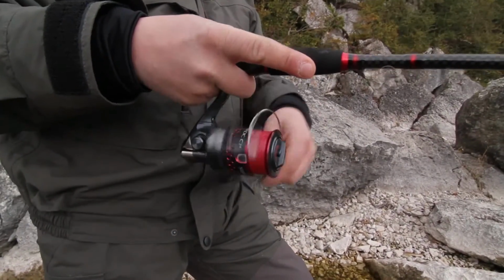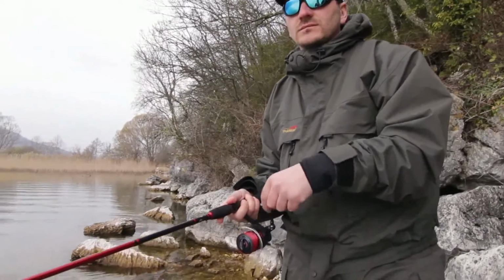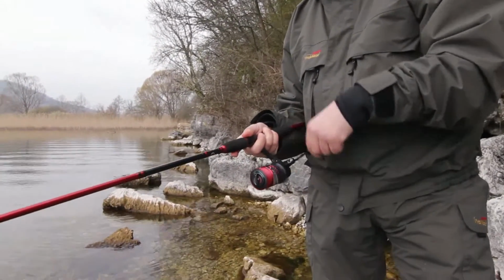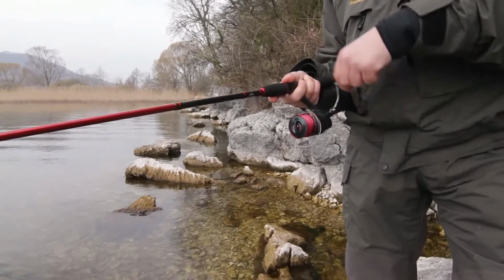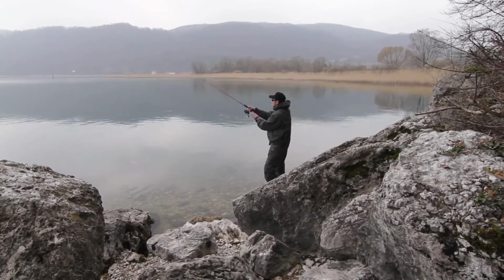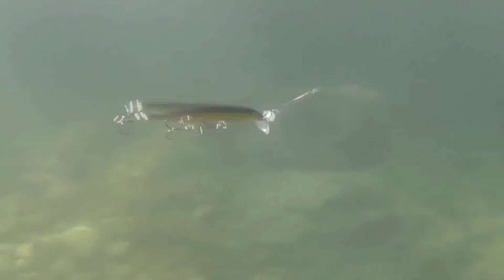Scatter Rap Minnow Rapala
Très proche d'un Original Floater, le Scatter Rap® Minnow imite à merveille un petit poisson fourrage avec l'action légendaire Rapala de « Minnow blessé ». Lors de sa mise à l'eau, son action à la fois erratique, évasive et agressive se met immédiatement en place. Le leurre remonte sur la droite, faisant semblant de décrocher, puis replonge, remonte sur la gauche et ainsi de suite. Sa nage serrée est toujours bien présente et émet de fortes vibrations. En balsa et dépourvu de billes, le Scatter Rap® est un redoutable « preneur » de poissons éduqués.